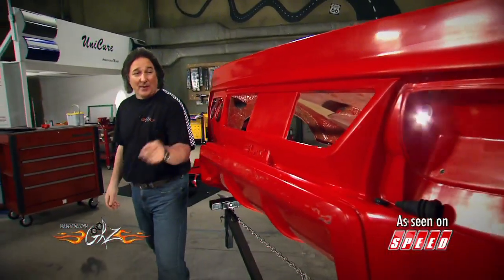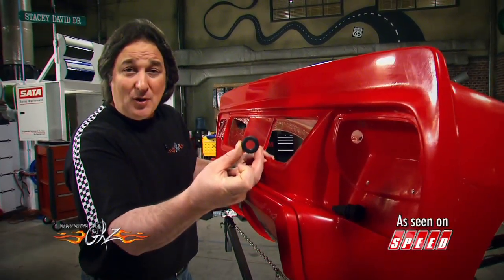Stacey David's GearZ Quick Tip - Wire Grommet and Boot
Want an easy way to wire up your tail lights without letting a bunch of dirt and debris into the lens? Check out this Quick Tip from our friends at Daystar.